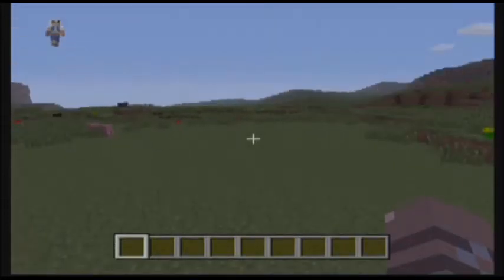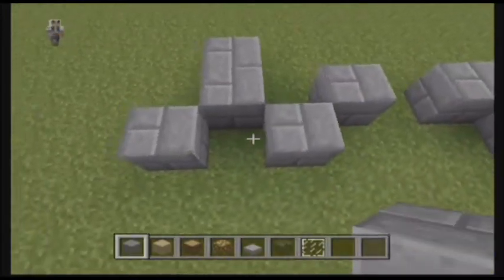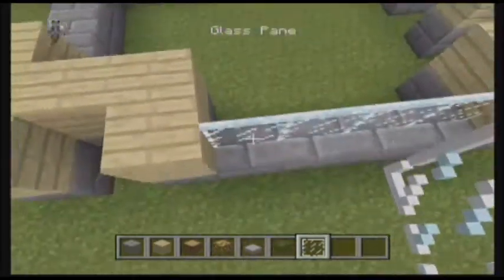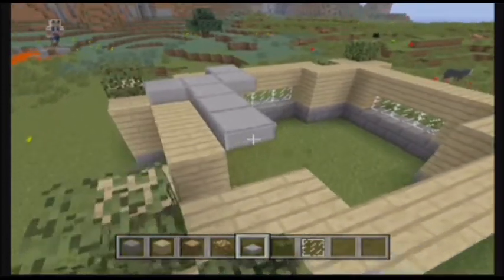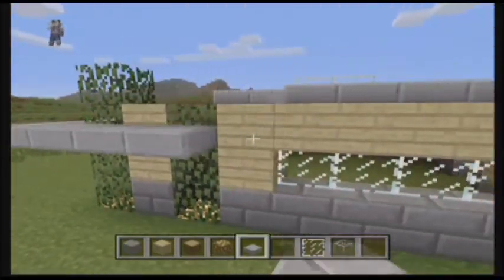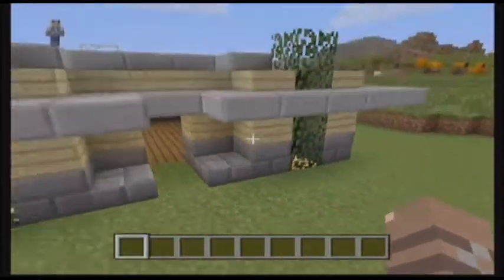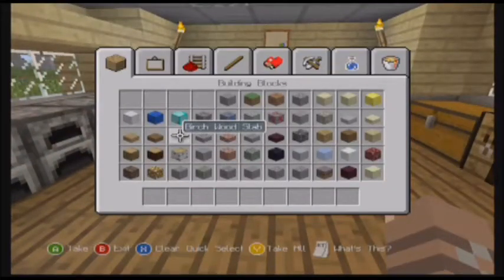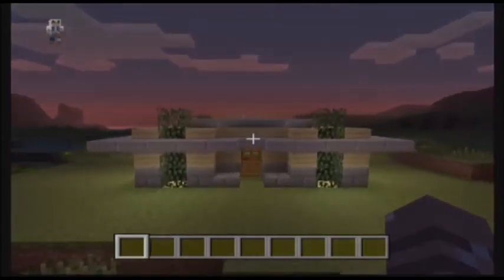lets build ep.1/small modern house/ 9 x 11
Hey guys I have a new series called a lets build. If you have any good worlds for my creative worlds you can apply and if I like them I will record for you. Tell me if any houses I should build.

Gt:Xxnavyseals77xX

Skype:TheGamingKiwi1